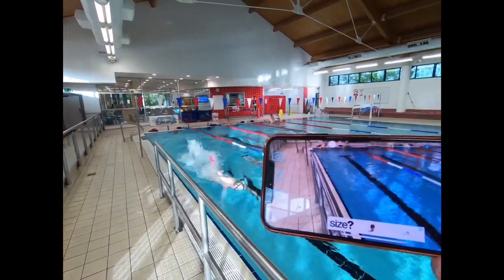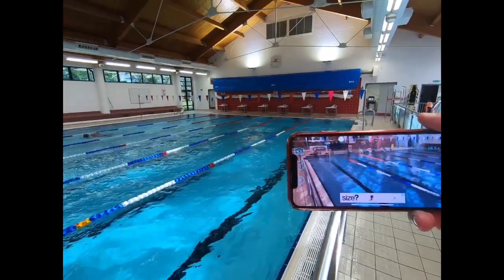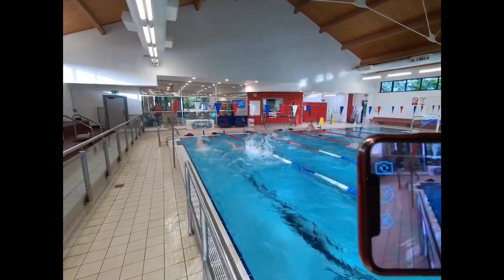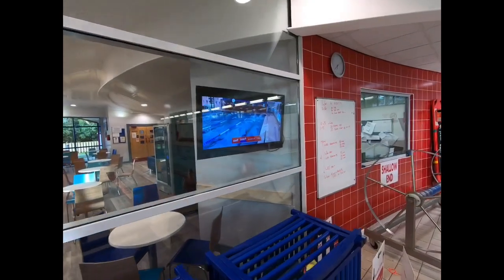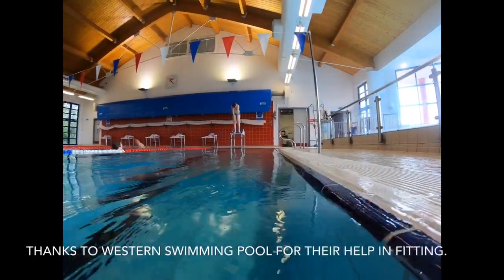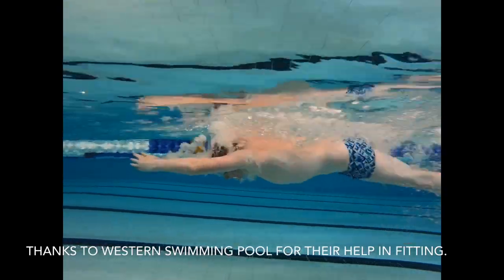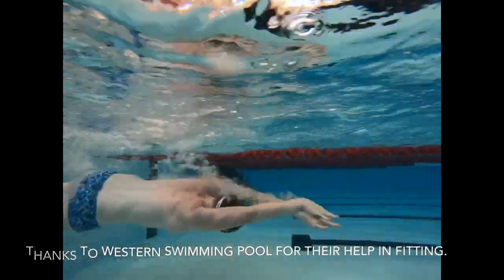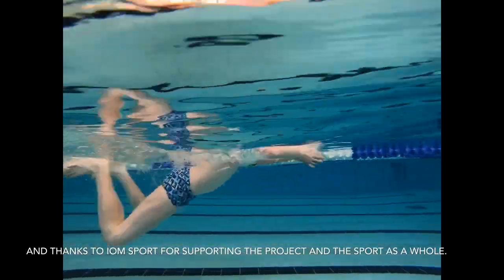NEW AV FEEDBACK SYSTEM WSP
Setup is now complete of our AV setup allowing swimmers to receive on the spot feedback on a big screen. Both coach controlled and automatic methods can be used. Exciting times.